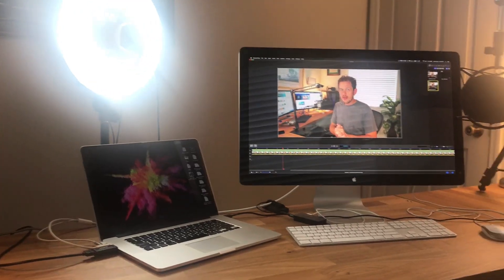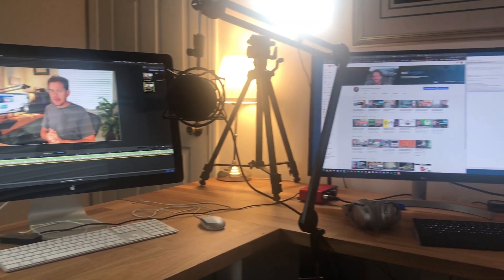ScreenFlow vs Camtasia: Not What I Expected AT ALL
When you make online courses and a lot of screen recordings, there are 2 big names in software: Camtasia and Screenflow. I have used Screenflow (Mac only) for years. Now that I also have a nice PC, I wanted to give Camtasia a go and purchased it. It didn't go well.